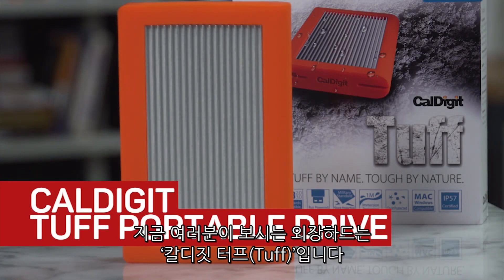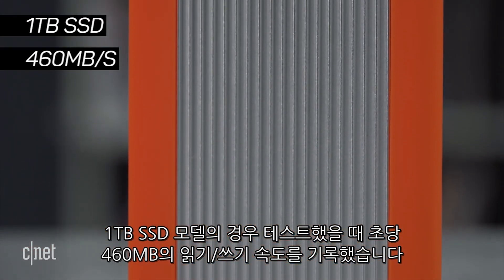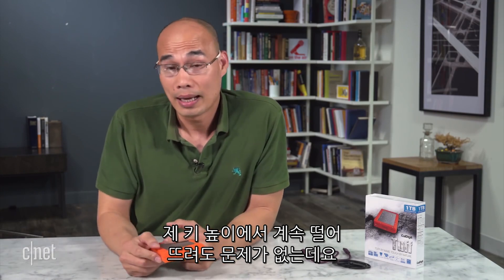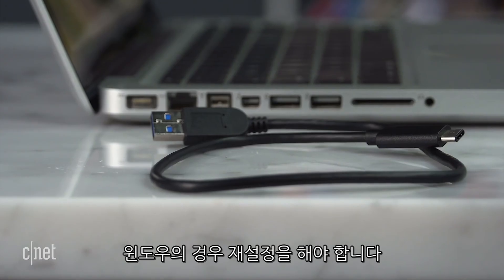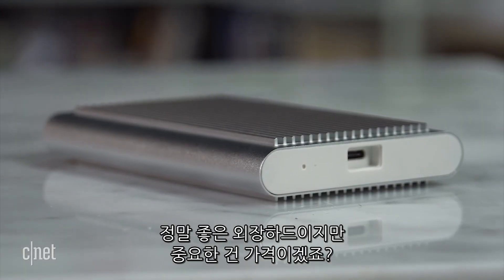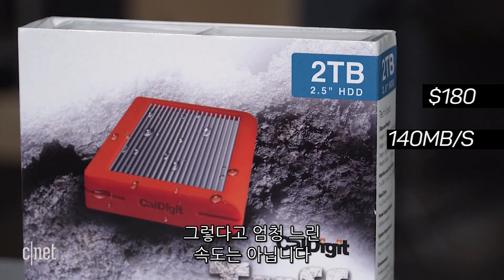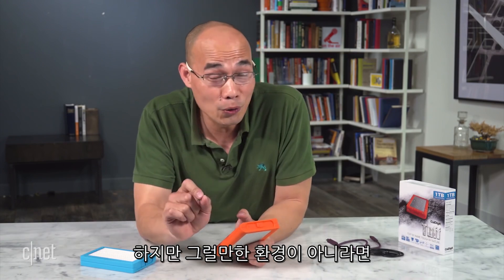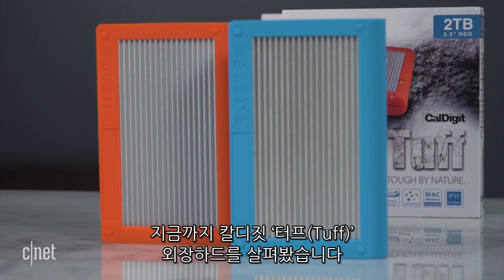“터프한 현장 속 데이터 철벽 방어” 칼디지트 터프 외장 하드 Tuff portable drive from Caldigit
칼디지트에서 출시한 외장 하드 ‘터프(Tuff)’는 이름처럼 거친 현장에서 활용할 수 있는 터프한 하드 드라이브다.

방진방수 등급 IP57로 수심 1m 깊이 물속에서 최대 30분간 버틸 수 있으며 밀리터리 스탠다드 낙하 인증을 받아 성인 크기의 높이에서 떨어져도 데이터 손실 우려가 적다.

USB-C 포트가 달려 선더볼트3 혹은 USB-C 포트가 탑재된 PC에 바로 꽂아 사용할 수 있고 외부 커버는 탈부착이 가능해 취향에 맞는 색상을 선택할 수 있다.

1TB SSD 모델은 500달러(한 화 56만 원대), 2TB HDD 모델은 180달러(한 화 20만 원대)이며 국내 출시는 미정이다.